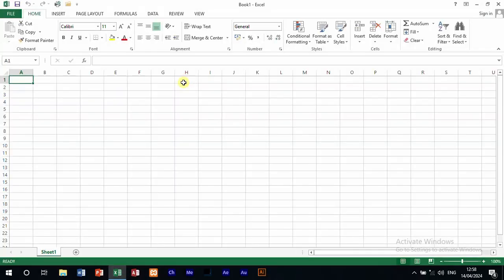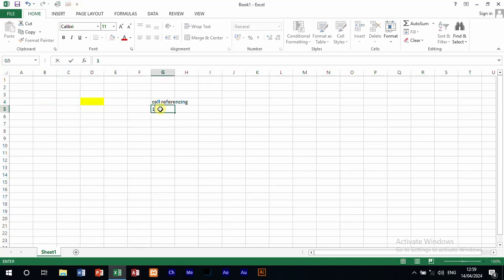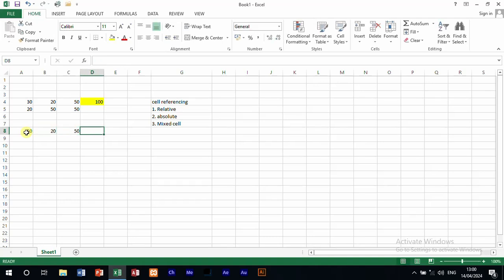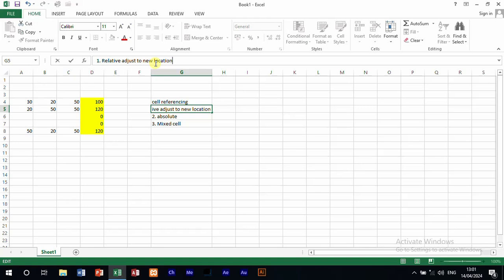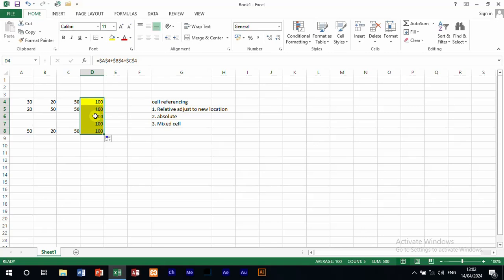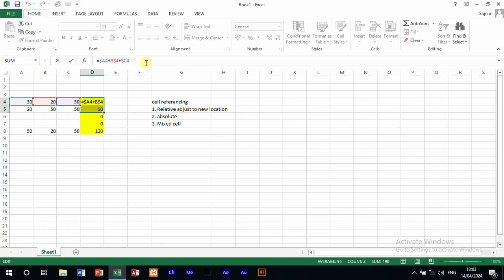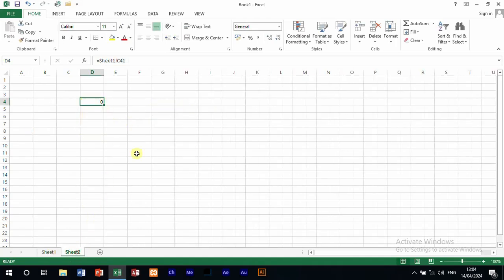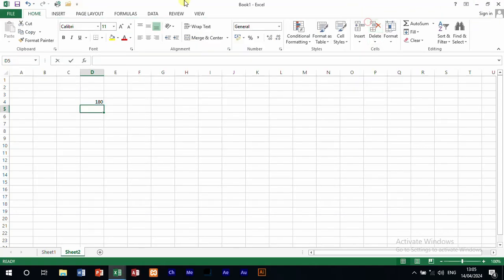Computer Tips No. 4: How to master Microsoft excel cell referencing with ease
In this video I will talk about all cell referencing as used in Microsoft excel. This is a must watch Video for excel students, beginners and excel experts